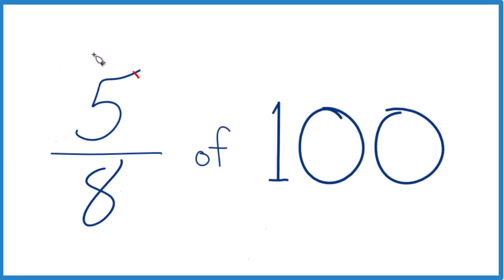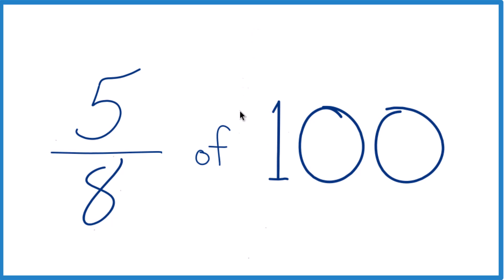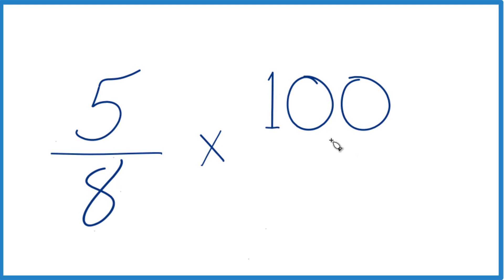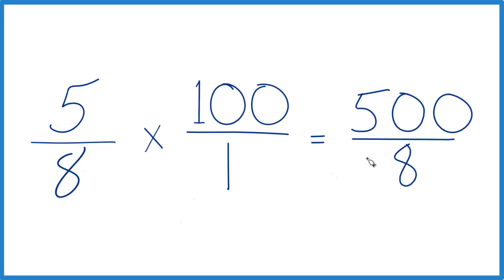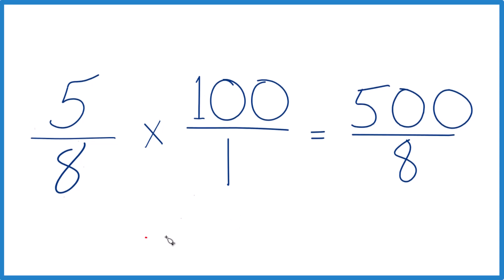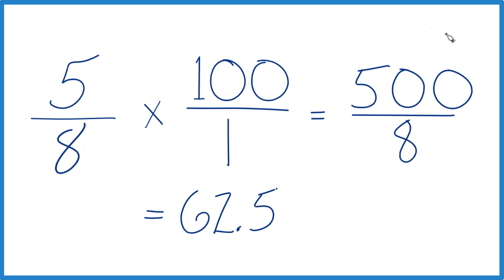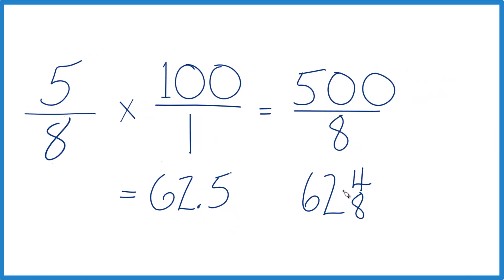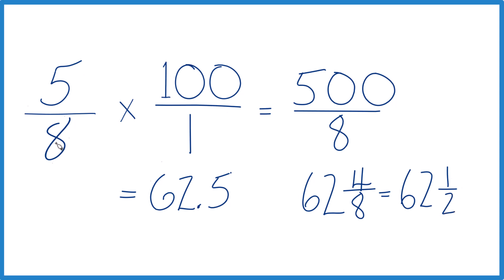How to Find 5/8 of 100 (Step-by-Step Explanation)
Here’s how you can find 5/8 of 100.   This quick and easy explanation will help you find the answer.

We’ll break it down step-by-step:

Treat “of” as multiplication: 5/8 × 100.
We’ll treat 100 as 100/1 to make the multiplication of fractions easier.
Write it as 5/8 × 100/1 = (5 × 100) / 8 = 500 / 8.
Divide: 500 ÷ 8 = 62.5.
You can also use this same method outside of math class. For example, if you’re dividing 100 ounces of ingredients into 8 parts and taking 5 of them, the answer would be 62.5 ounces.